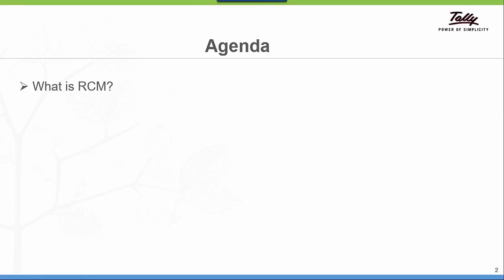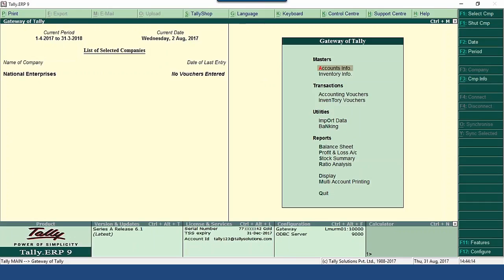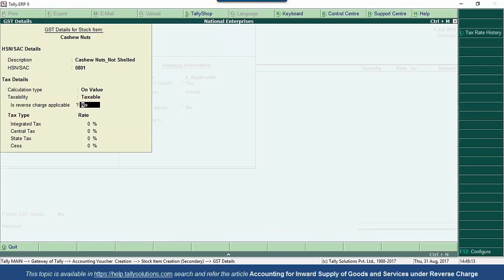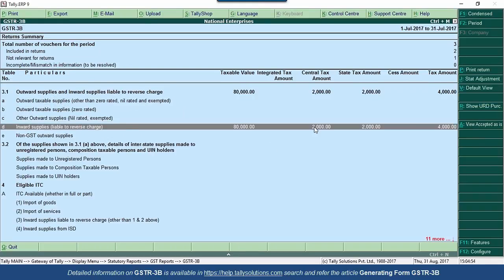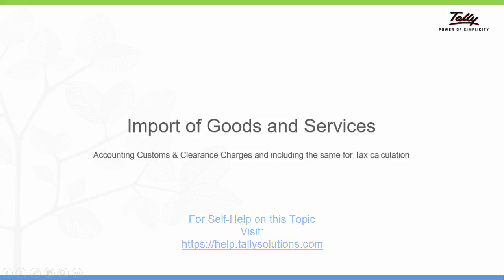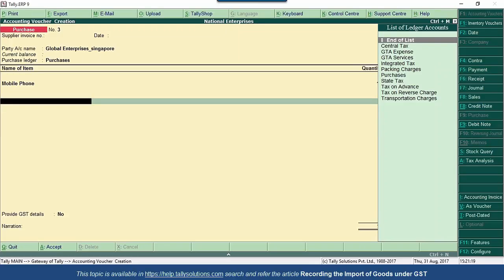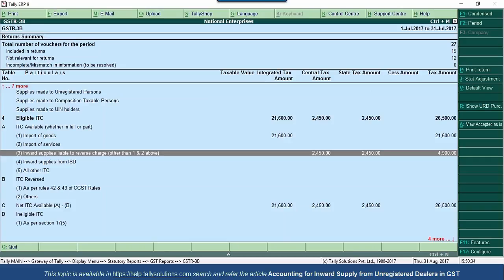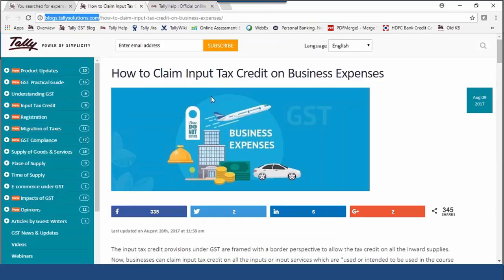GST – Reverse Charge in Tally